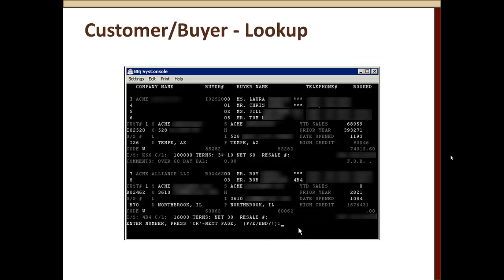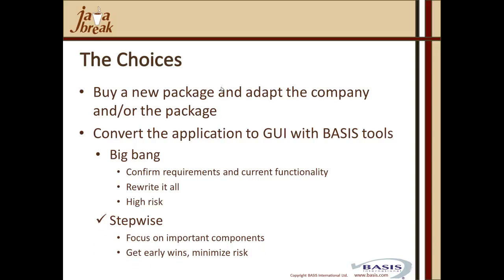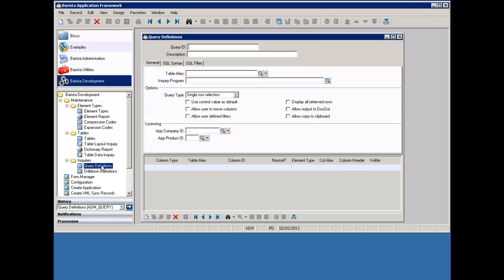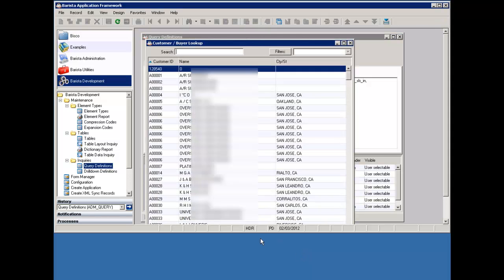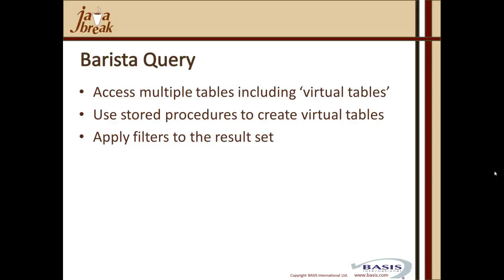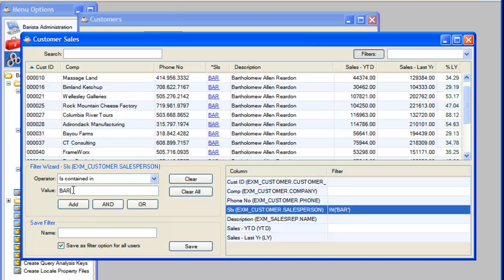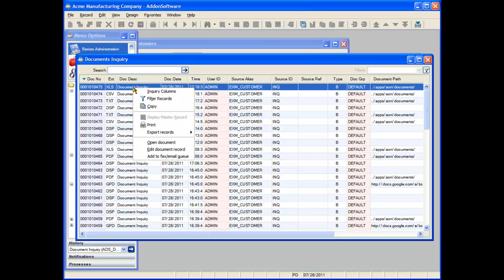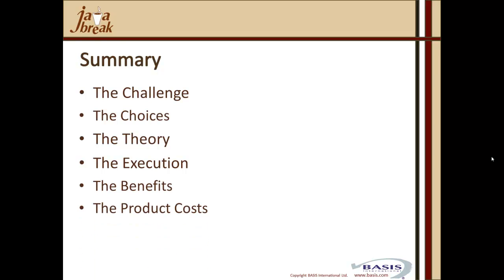Java Break - Present Your BBx Data in GUI in an Instant - A Case Study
Highlights modernizing GUI and CUI apps into a grid style allowing a user-driven query system!